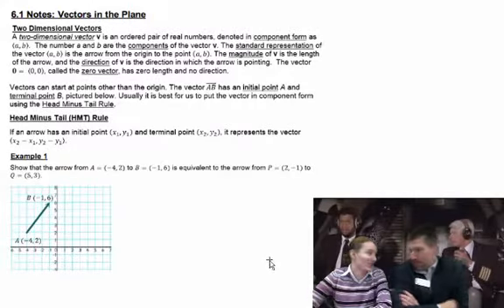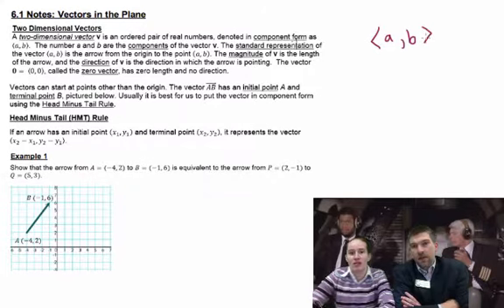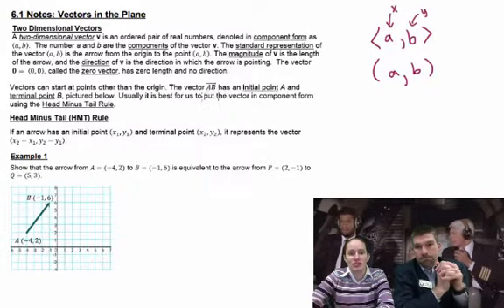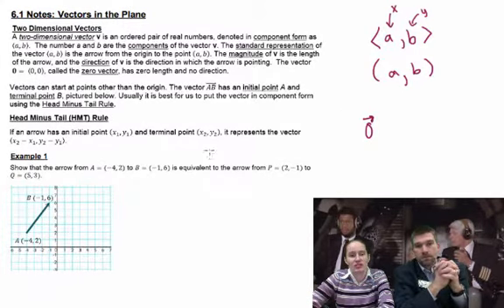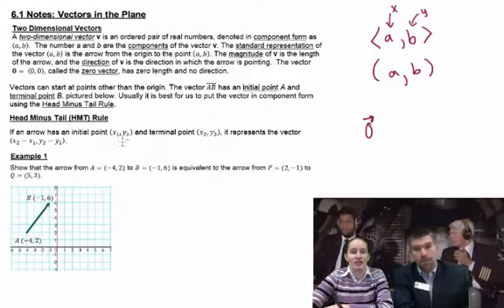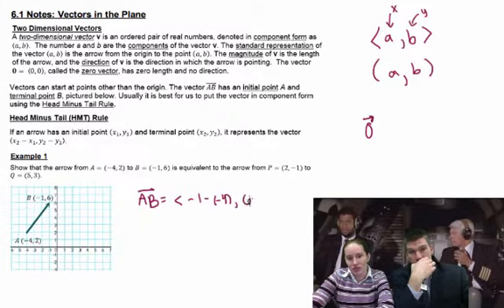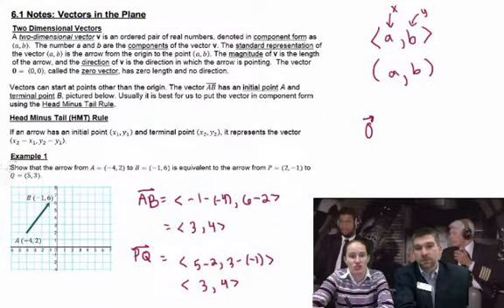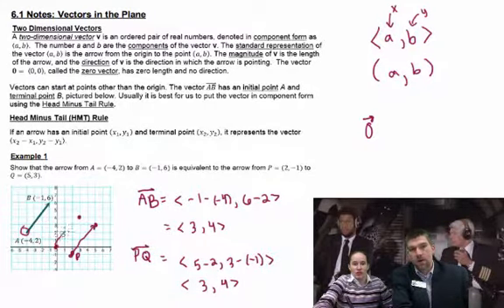Precalculus 6 1 Notes Example 1